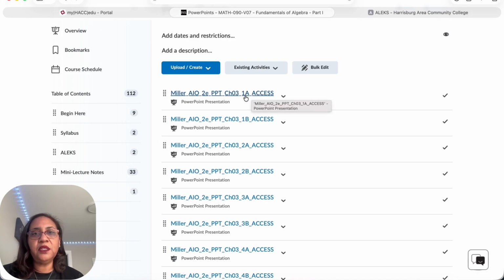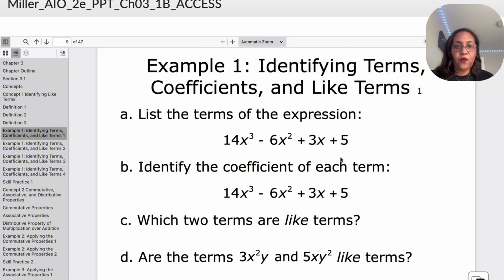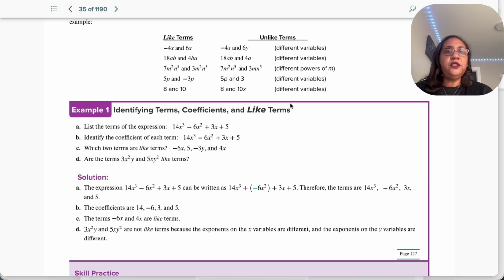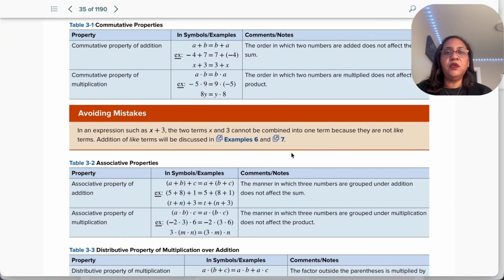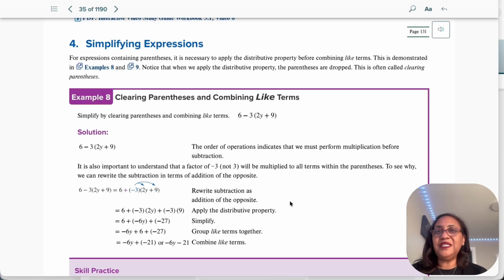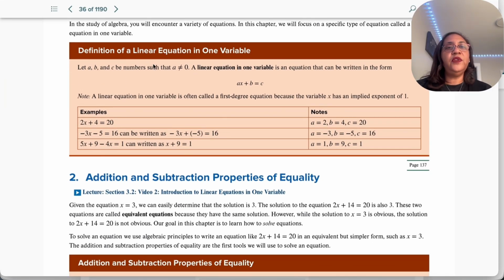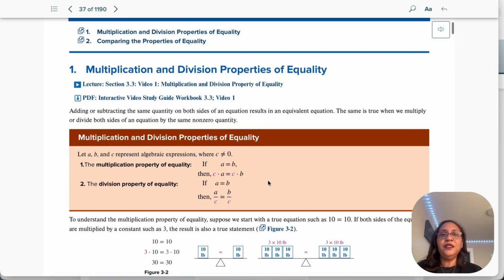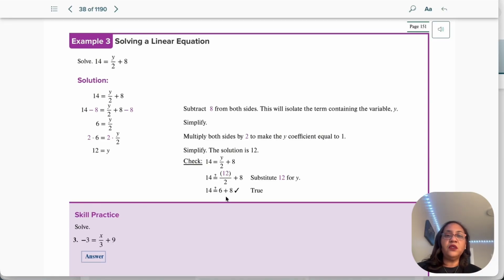Solving and Simplifying Problem Equations (Min-Lecture)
✏️ In this mini-lecture, I break down how to solve AND simplify problem equations — fast and clearly!

I cover:
✅ Identifying the type of equation
✅ How to get great at solving step by step
✅ Simplifying expressions along the way
✅ Combining like terms
✅ Checking your final answer

Perfect for a quick review before a test or homework session! 📚 Drop any questions in the comments!